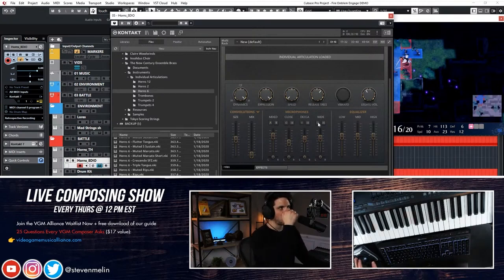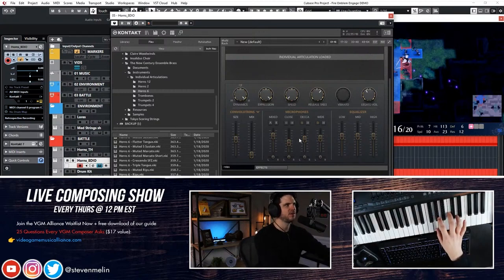Do This Upfront to Save Your Mix Later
✅ Join the VGM Alliance Waitlist Now (+ free instant download of our guide "25 Questions Every VGM Composer Asks" ($17 value)